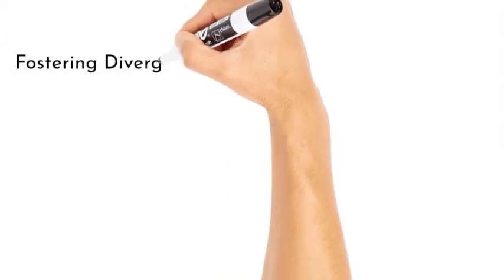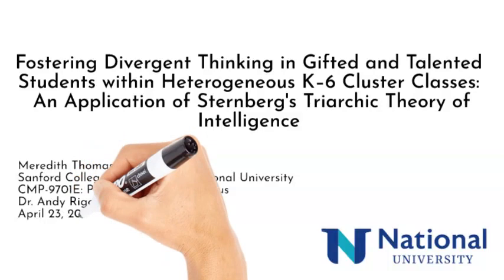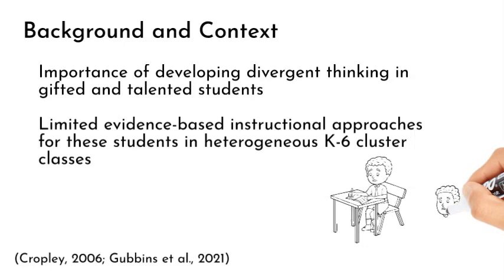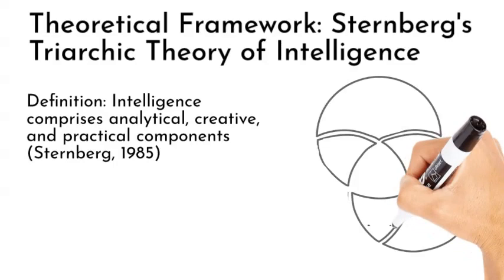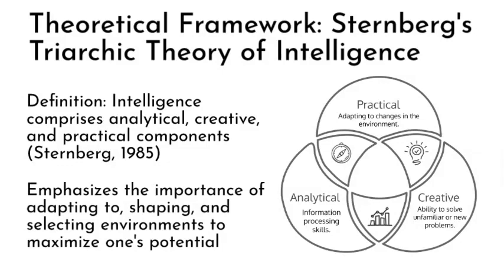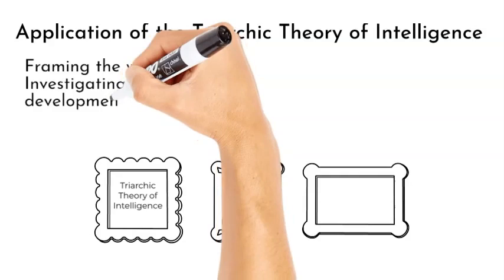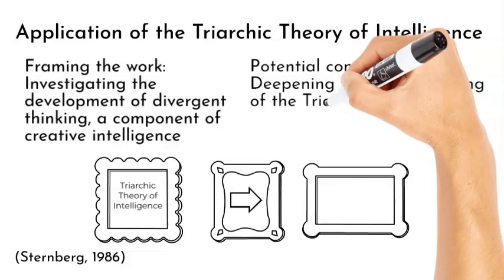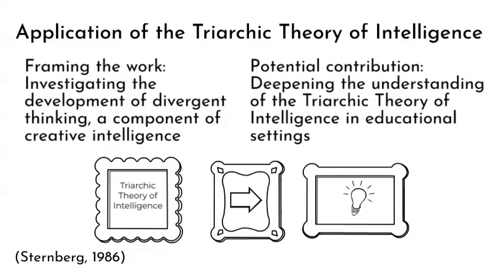Fostering Divergent Thinking in Gifted Students | Sternberg's Triarchic Theory | K-6 Cluster Classes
Description:
Join Meredith Thomas, a doctoral scholar at National University, who provides an overview of the background and context of her study and delves into the application of Sternberg's Triarchic Theory of Intelligence to her research.

🔍 Key Topics Covered:
00:00 - Introduction
00:30 - Background and Context
01:06 - Theoretical Framework: Sternberg's Triarchic Theory of Intelligence
01:45 - Application of the Triarchic Theory of Intelligence
03:05 - Potential Contributions
03:21 - Conclusion

Meredith explores the importance of developing divergent thinking, a key component of creative intelligence, in gifted and talented students. However, there is a lack of evidence-based instructional approaches specifically designed for these students within heterogeneous K–6 cluster classes. By applying the Triarchic Theory of Intelligence, this study aims to address the unique needs of gifted and talented students in these settings and contribute to their overall intellectual development.

Discover how this study has the potential to deepen our understanding of Sternberg's Triarchic Theory of Intelligence in educational settings and generate evidence-based instructional strategies to develop divergent thinking. Don't miss out on this insightful presentation!